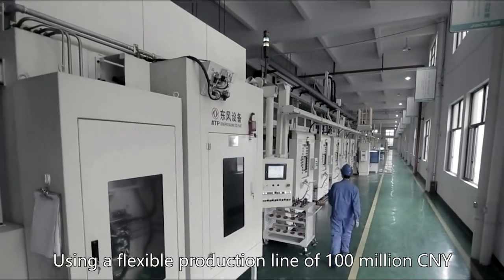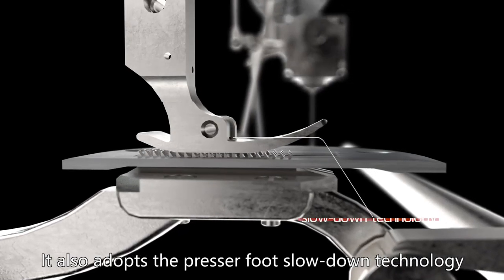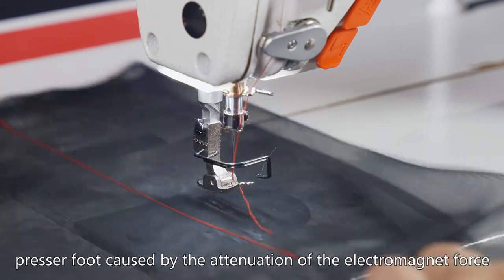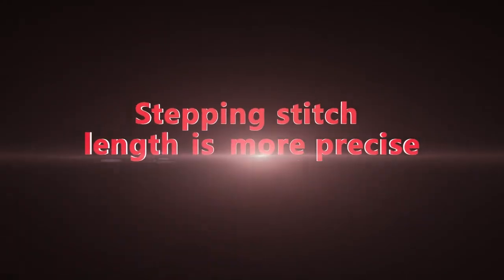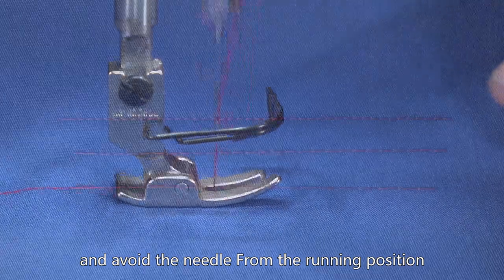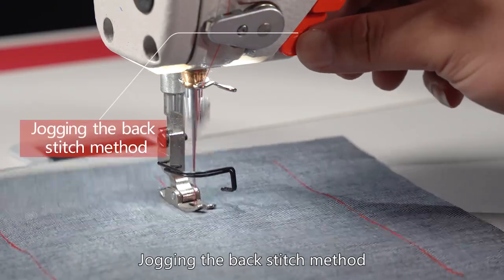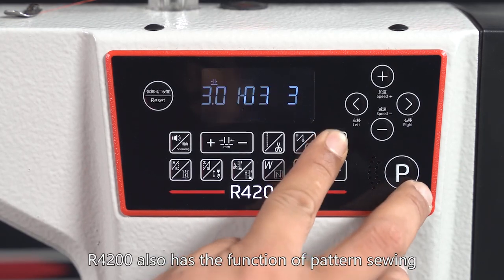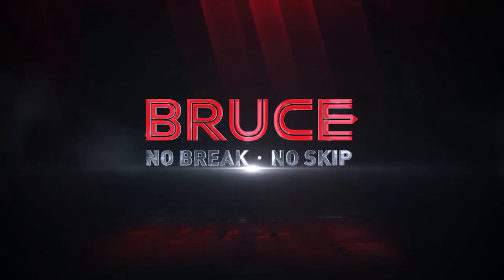Bruce R4200 quiet computerized lockstitch machine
Use the technique of step adjusting stitch length
And stepping pressing foot lifting
Which can make sewing stable and silent
Also presents perfect sewing quality for sewing shirts